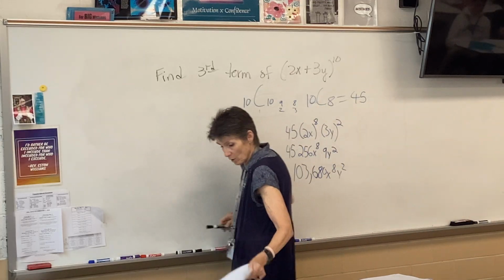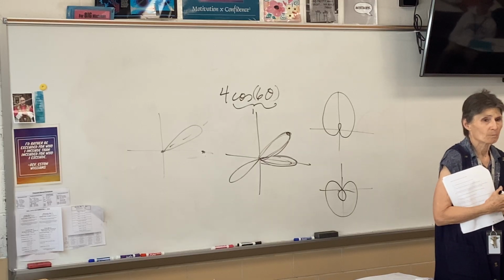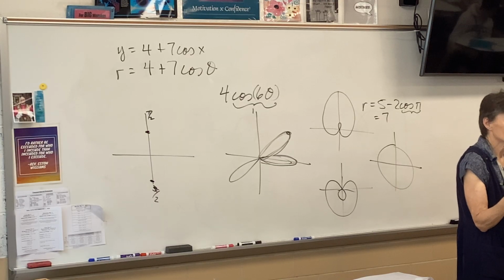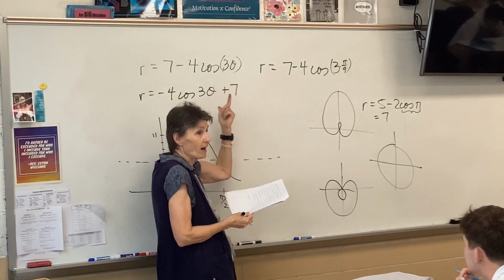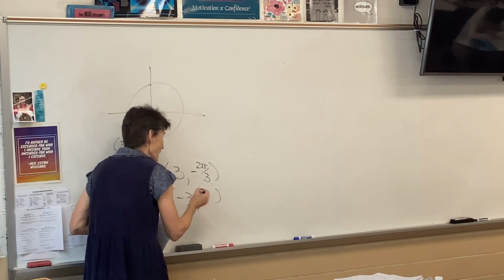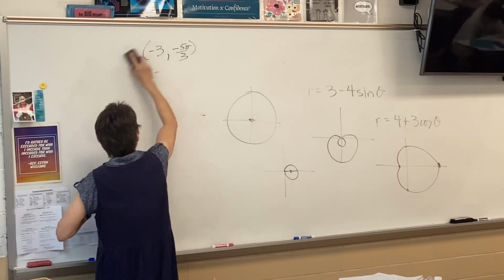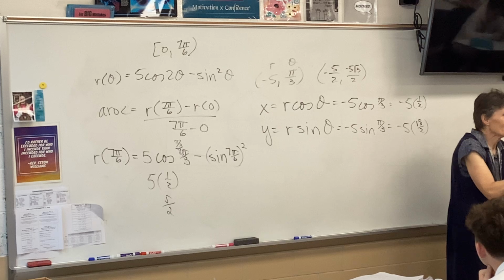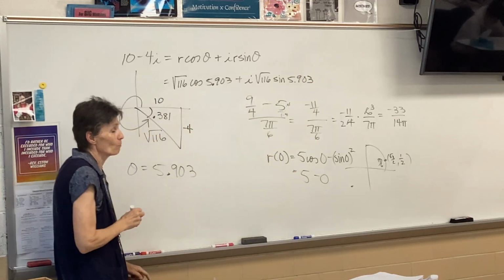AP Precal Unit 3 Review (assorted)